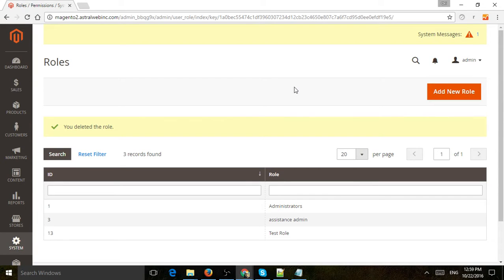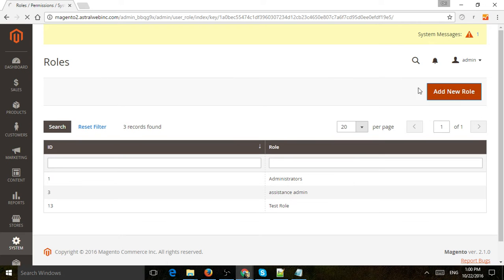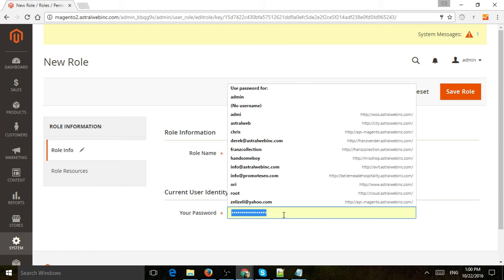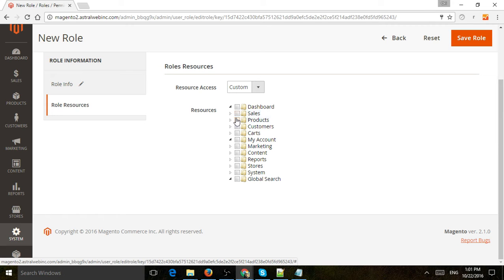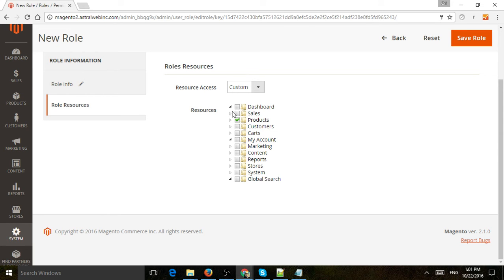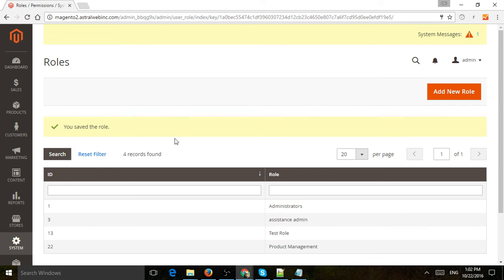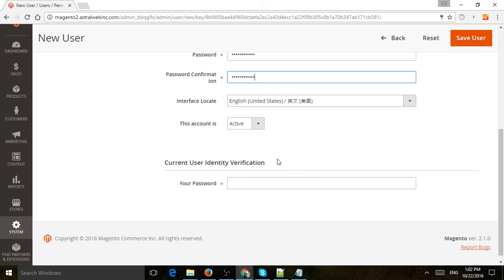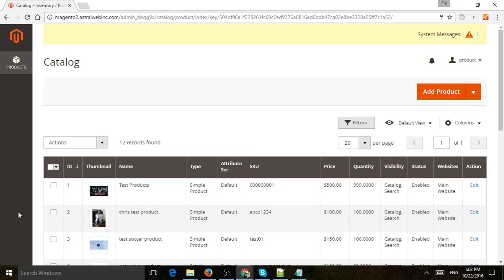How to Manage Magento 2 Admin Users and Roles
A Tutorial showing the concept and idea of how to create and manage new admin users for Magento 2 backend.